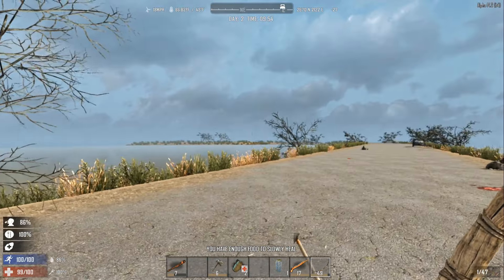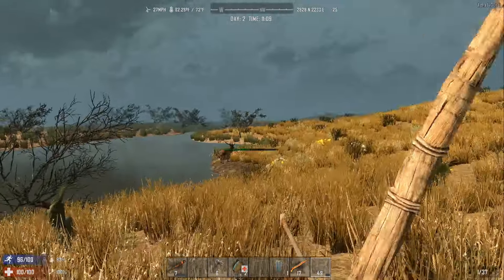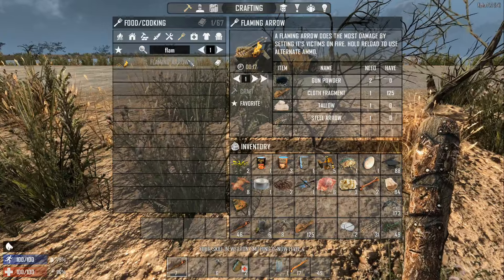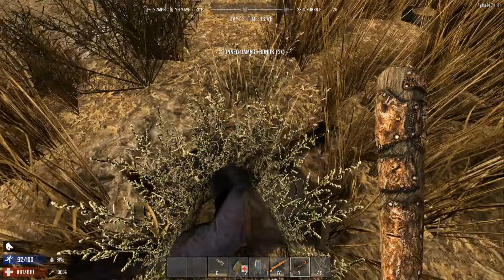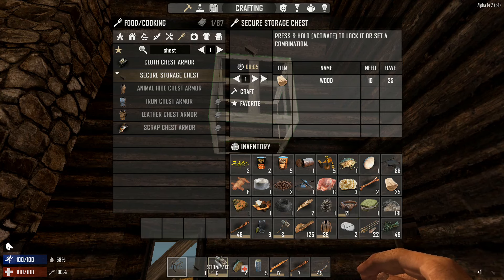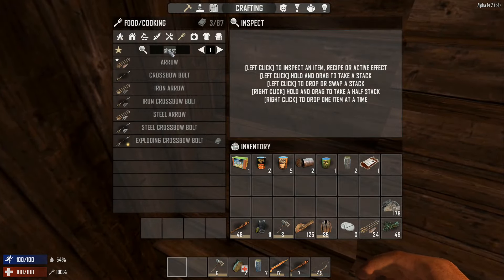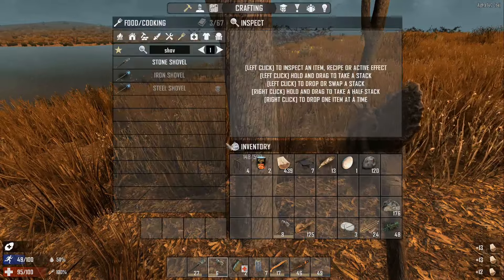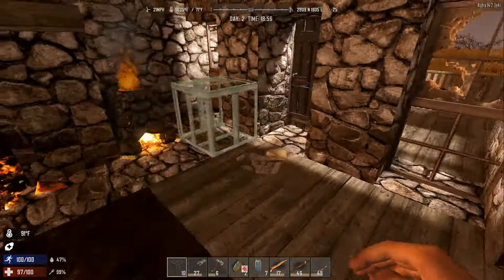7 Days To Die A14 Survival Guide LP Ep4 "Need A Forge"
"Need A Forge"
I need a forge to make better tools. To get a forge I must hunt for hides to build it with, or find a house with a forge already built. I've also modded my canned food so that similar types can be combined to save storage slots. I plan to be on the move a lot and will mod to make adjustments for my playstyle.

Mods:
-UI additions around the compass for Wind, Temp of self & area, Coordinates including Elevation.
-UI addition of constant display for Food & Water levels next to main stats.
-timestayafterdeath changed to 25 minutes for all zombies & animals to extend looting time.
-Claw Hammer for Disassembles like Wrench.
-Combining on similar canned food items to save space.